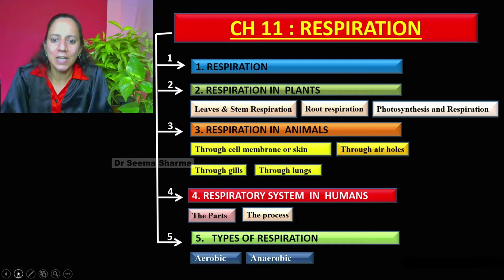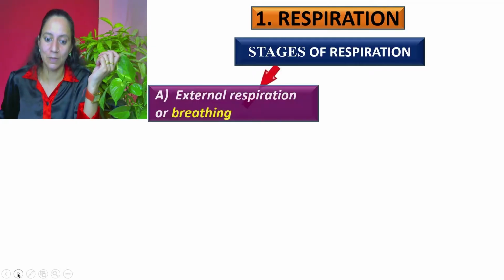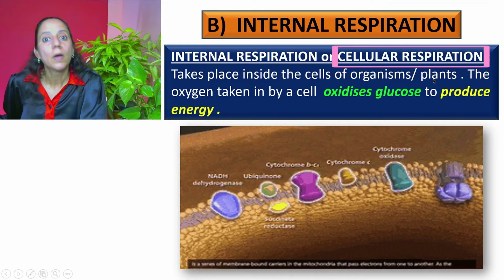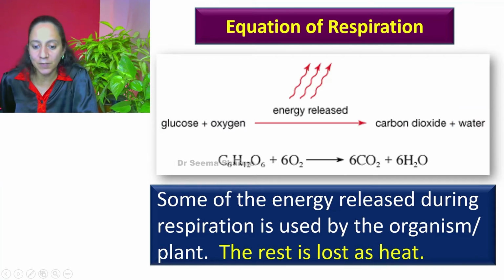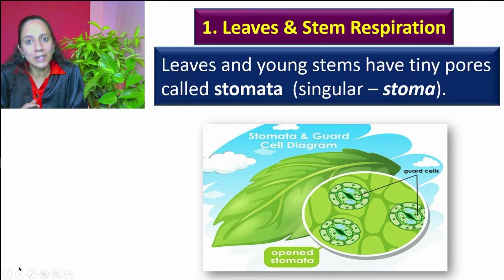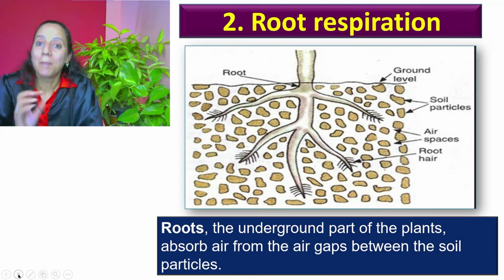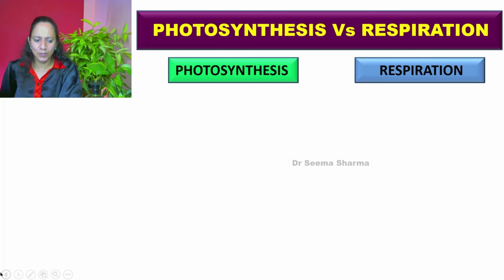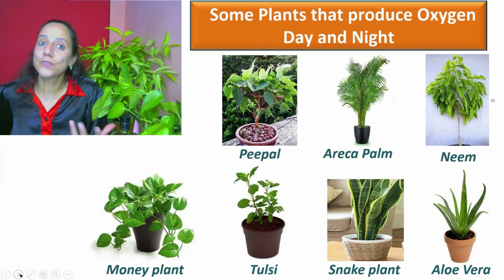RESPIRATION : Part 1 Chapter -10 Class 7 Science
This  video is the introductory Part of Chapter 10: Respiration. It will  give you an insight about Respiration as one of the important live processes for all living beings.  In the later half of the video you will get to know about Respiration in Plants. In addition to it you will also come to know the answers of following  questions in this video:
i) Why we don't have to over water our potted plants?
ii) How do mangrove plants respire?
iii) Why its advised to not to sleep under the tree during night?
iii) Plants which release oxygen day and night.
The concepts have been presented in a simple and easily understandable manner, for better comprehension.
 I have also supplemented this video with illustrations,  pictures, flow charts and visual clips related to the content for better understanding for Class 7 students (CBSE and ICSE).  Picture based flow of information of this video will help you to understand the concept of Respiration in simple and easy way .  A  worksheet is also given for self assessment. So, do watch it till the last  and enrich  your understanding  about 'Respiration'.